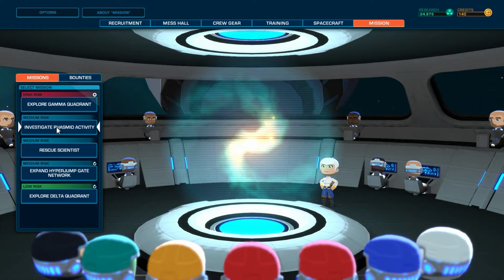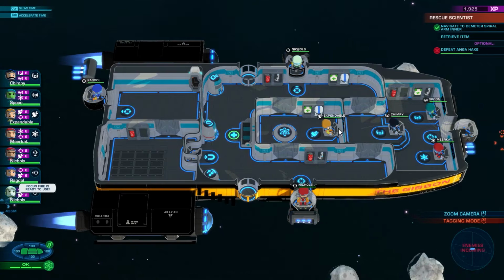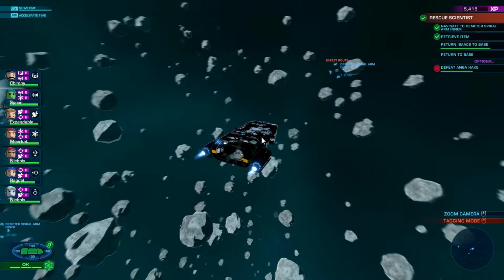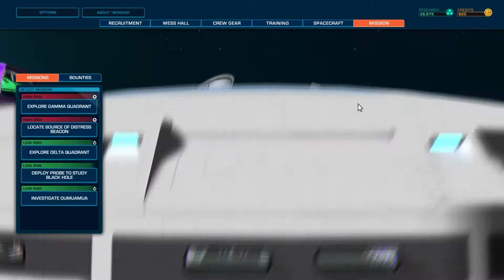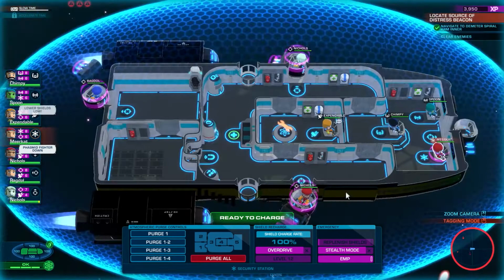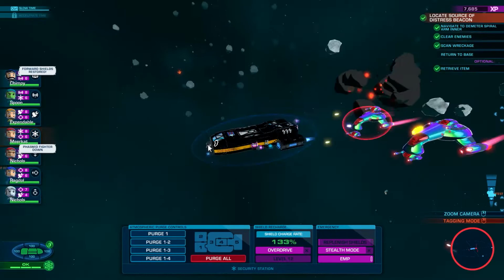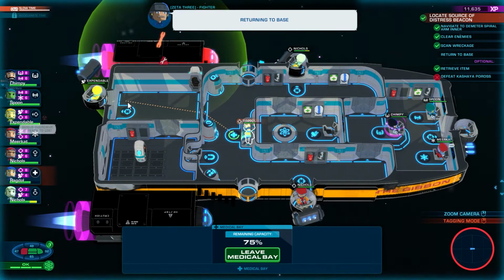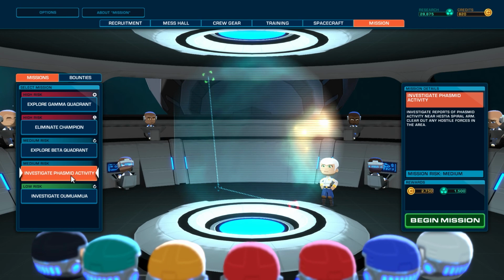Space Crew - #9 - Distress Beacon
We rescue a scientist and explore that distress beacon today. The crew is adapting to new challenges they must face.